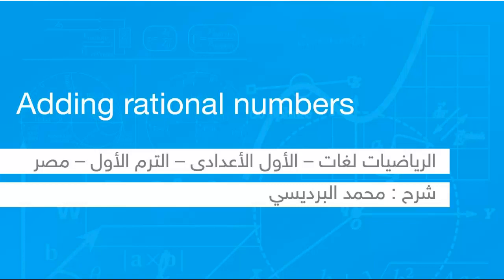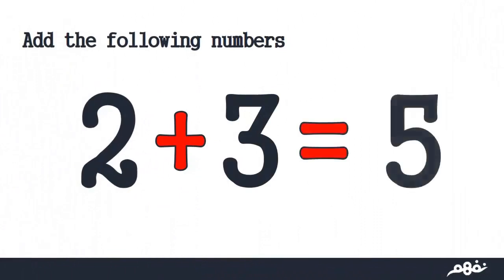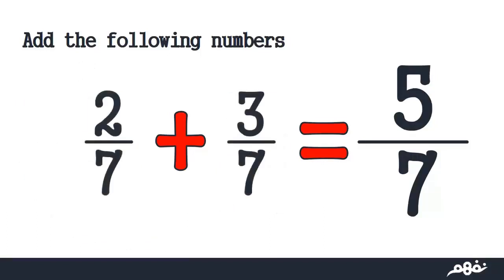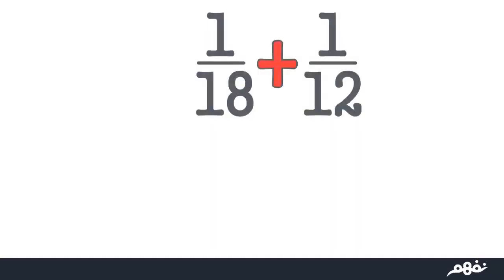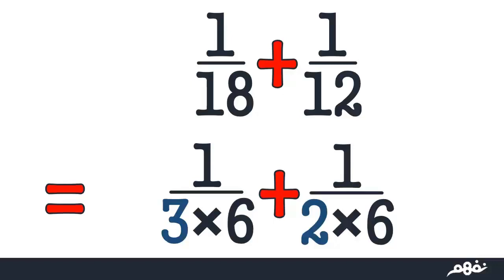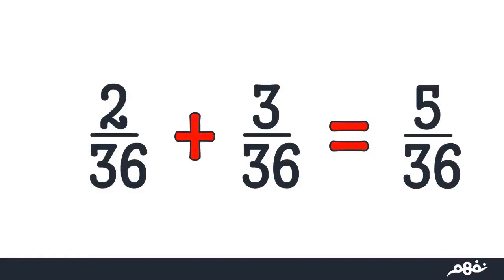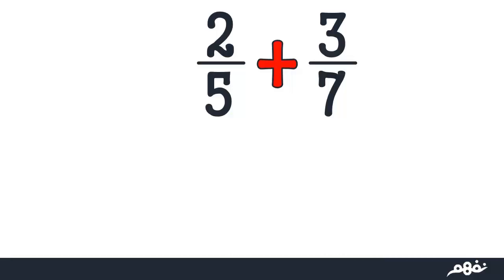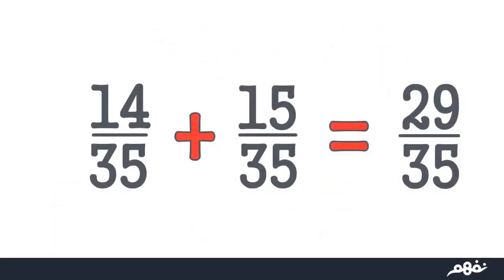Adding rational numbers الرياضيات لغات - الترم الاول - الصف الاول الاعدادى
Nafham
 نفهم - نتعلم ببساطة
مصادر: